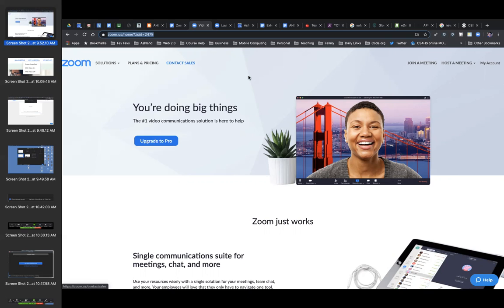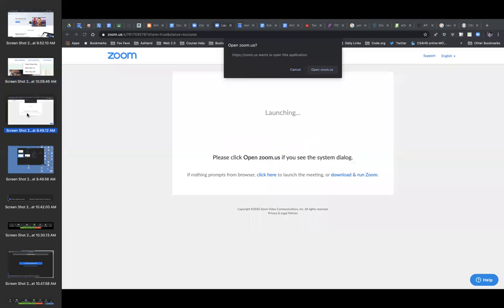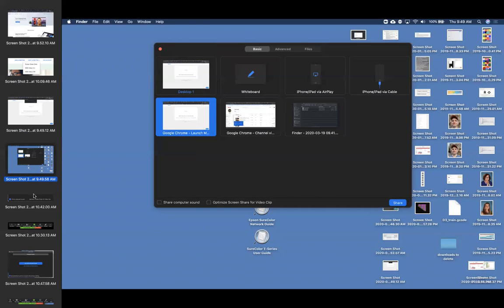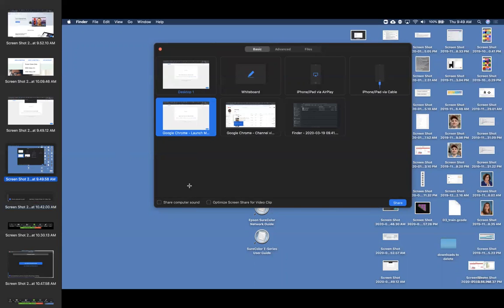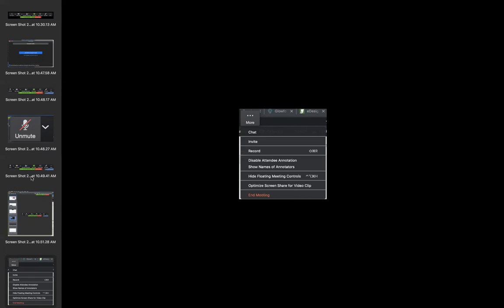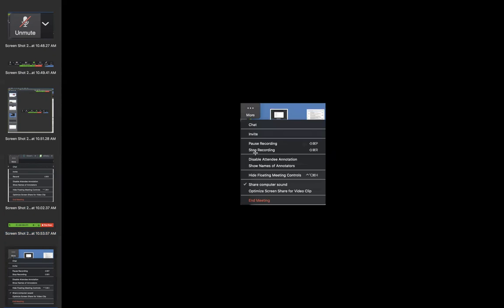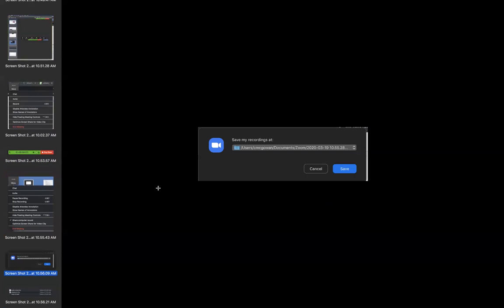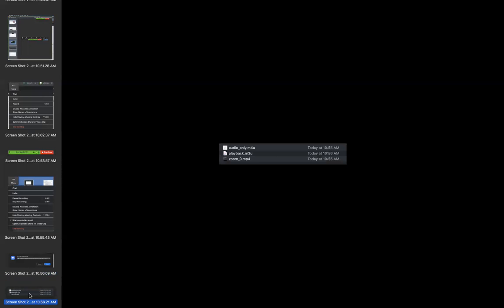Zoom Screen Share How To - Part 1